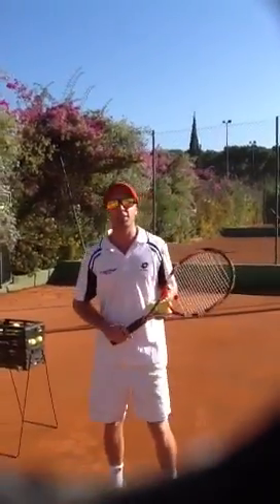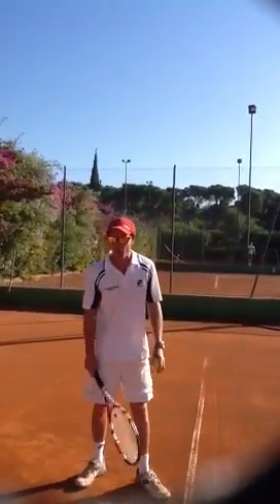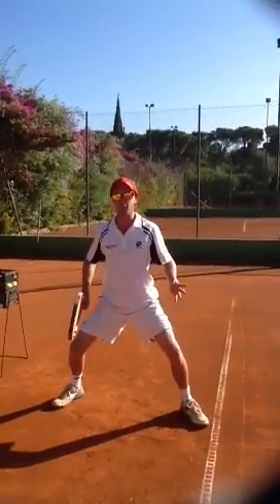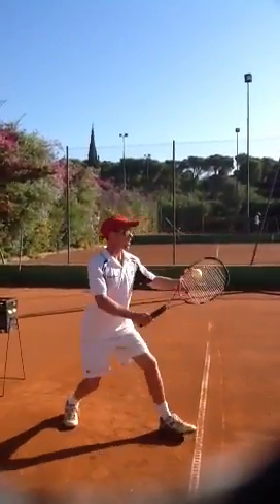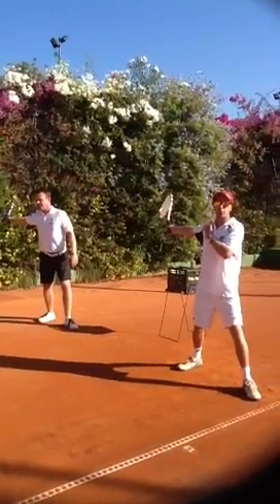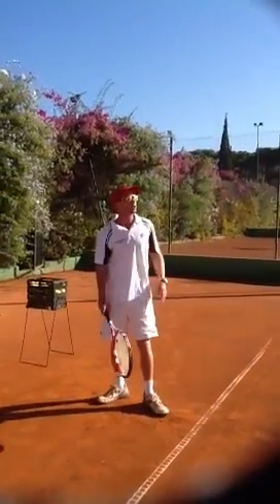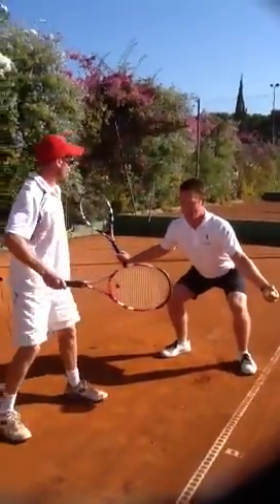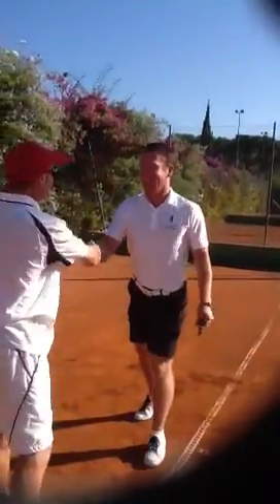The next evolution of the tennis serve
An introduction to the "Thrusting Roller", the evolution of the tennis serve, set to take the world by storm...good luck and start stretching